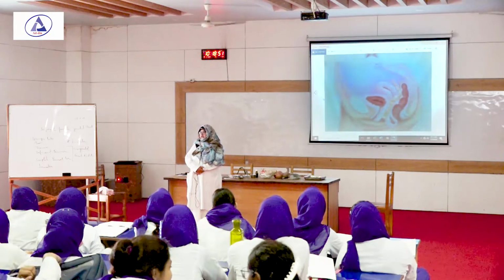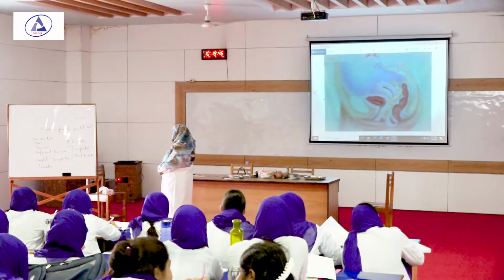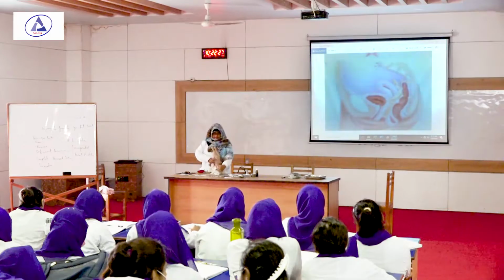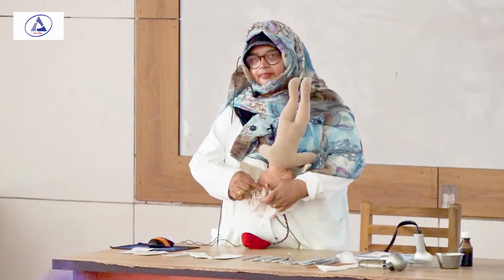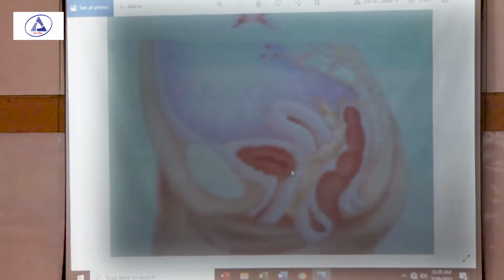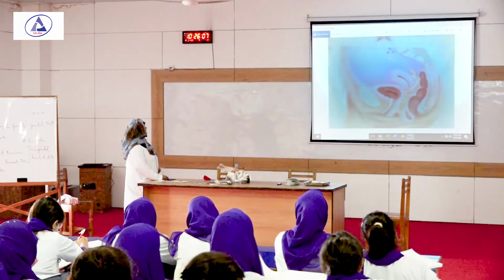Injury to female genital Track P_1 II Prof. Dr. Badrunnesa Begum , Head Dept. Of Gynae & Obs , Aswmc